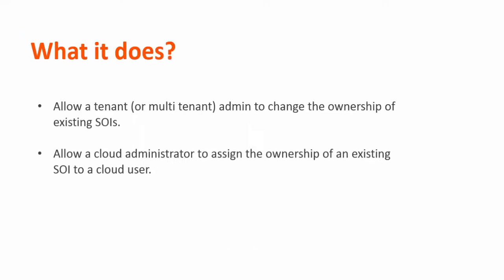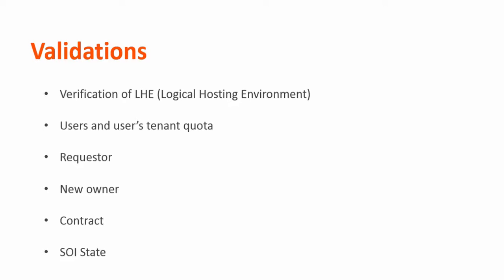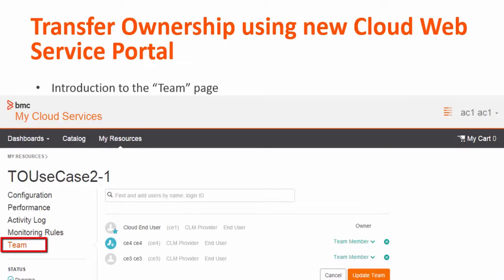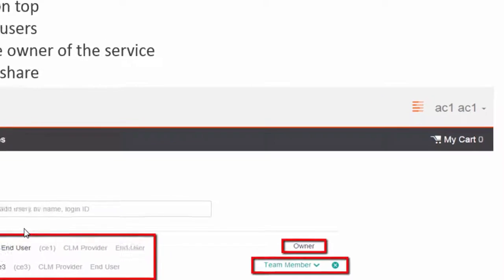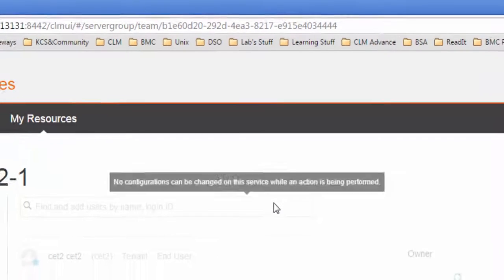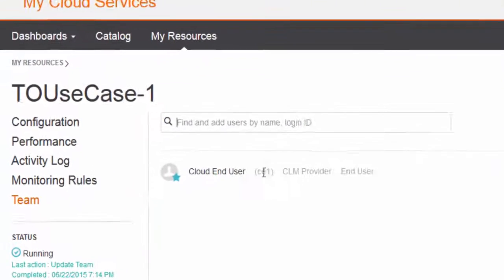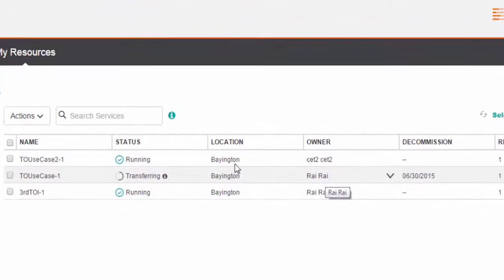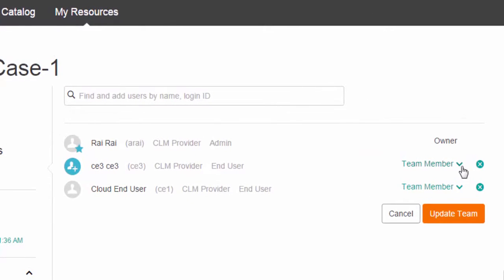Transfer Ownership - BMC Cloud Lifecycle Management 4.5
This video help understanding the Transfer Ownership feature implemented in new My Cloud Service Portal, introduced in BMC Cloud Lifecycle Management 4.5.